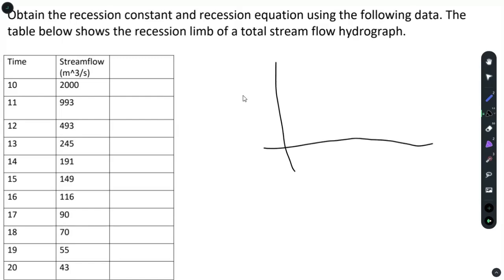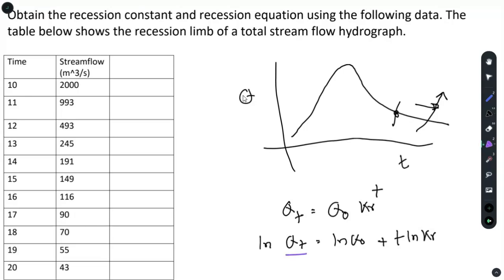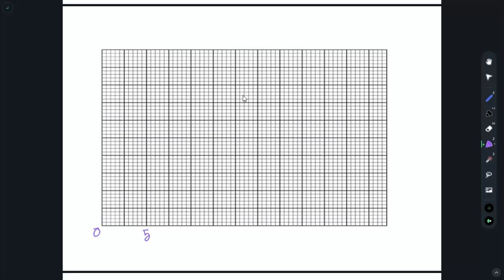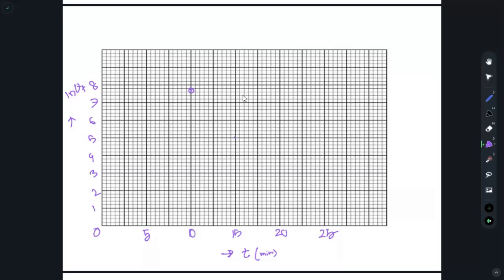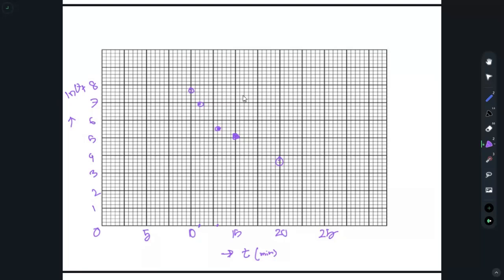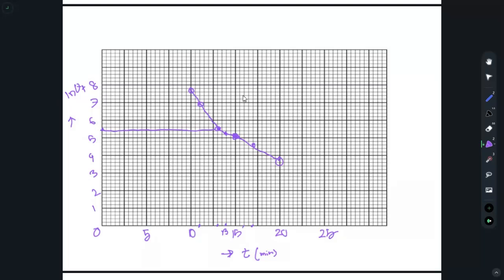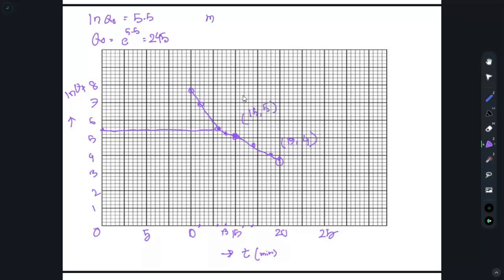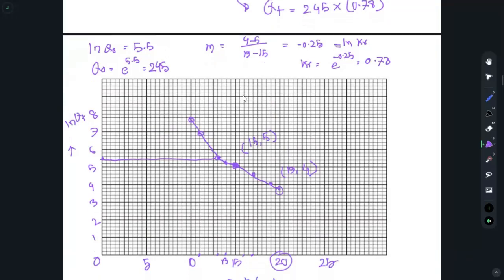Determination of Recession Equation | Runoff | Hydrology